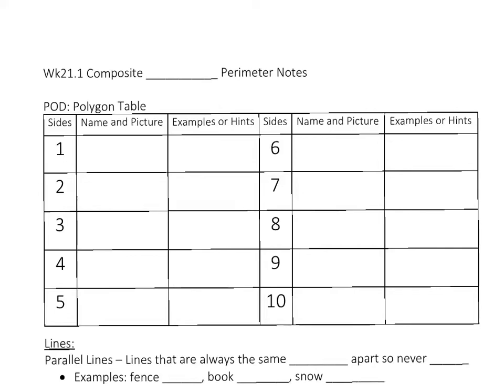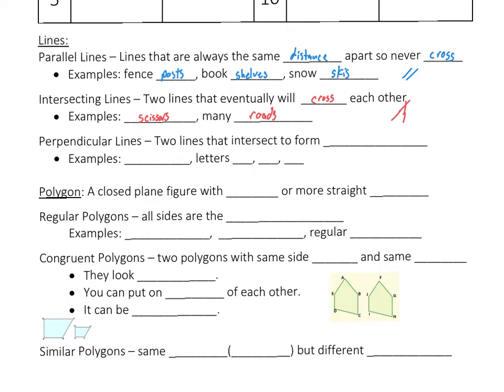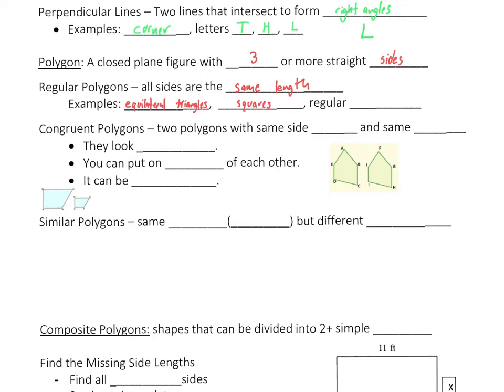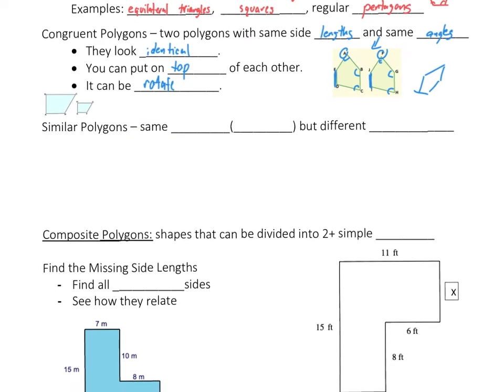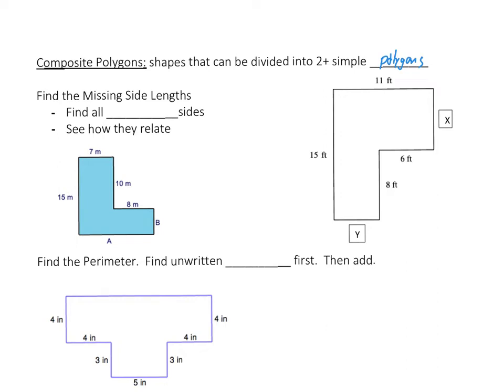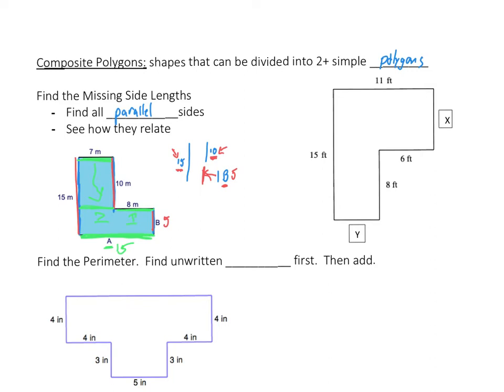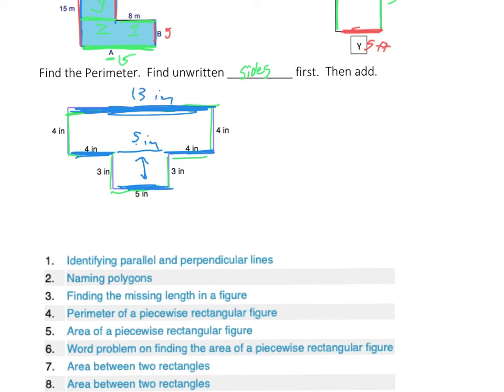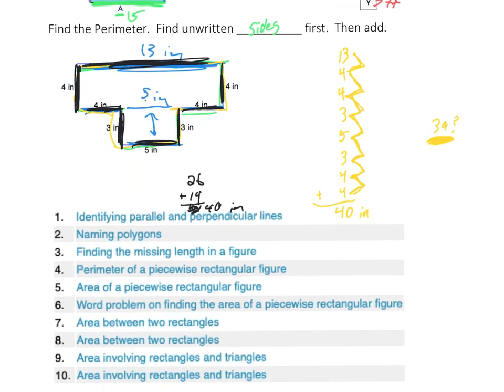Composite Polygon Perimeter with Mr Clark